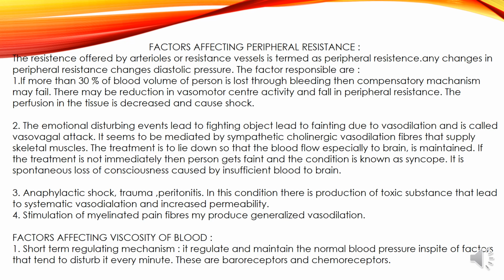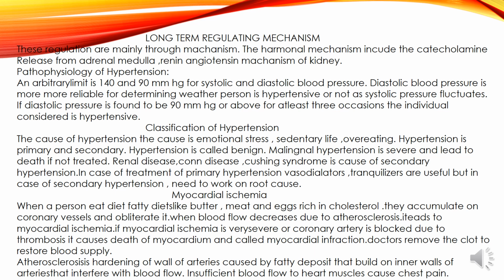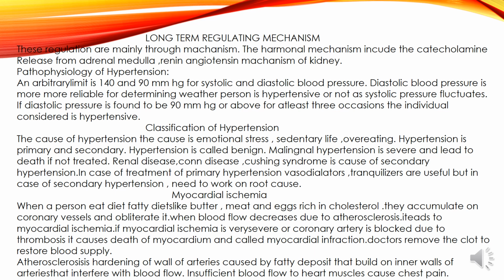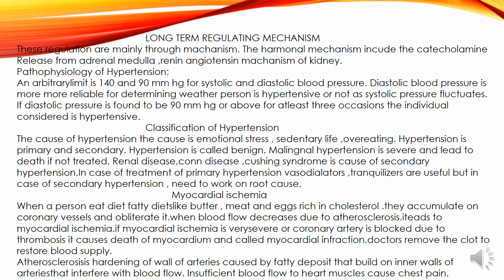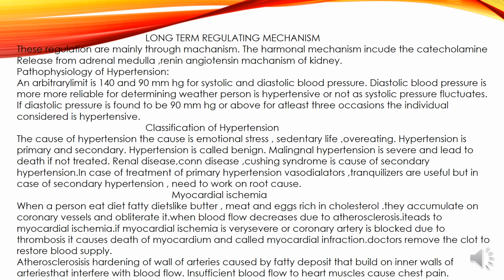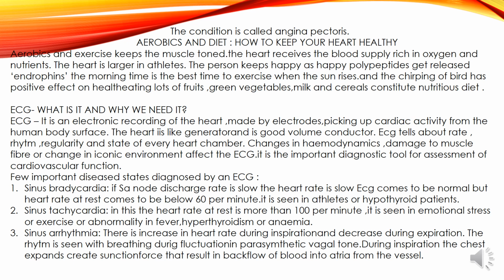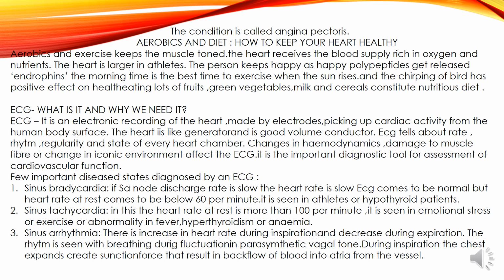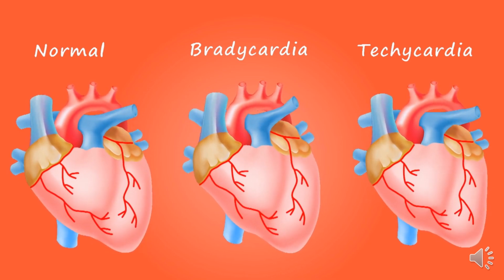IGNOU MSCDFSM PHYSIOLOGY CARDIOVASCULAR SYSTEM